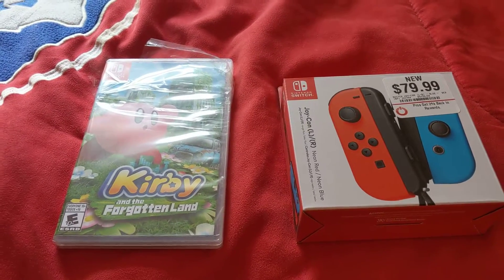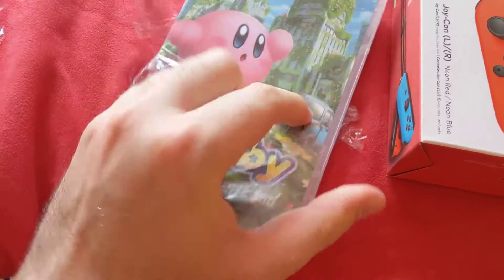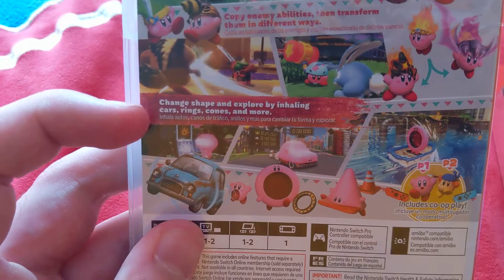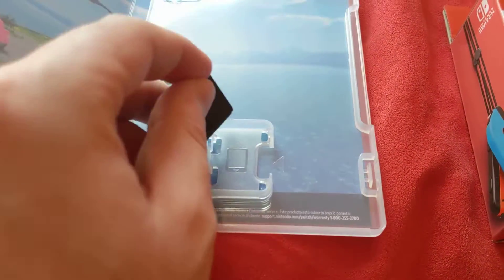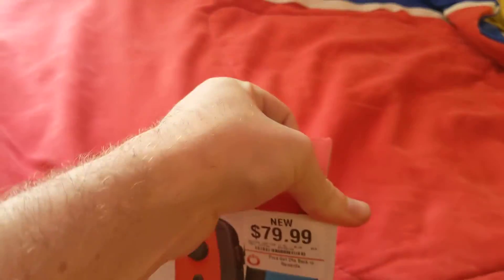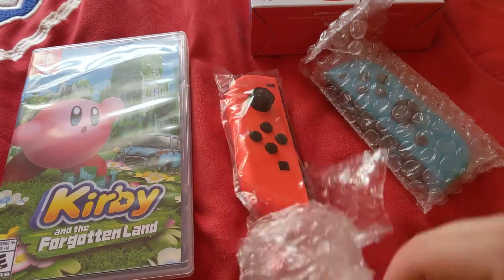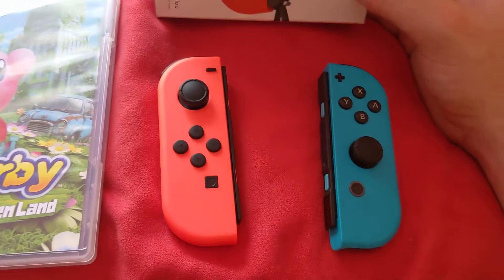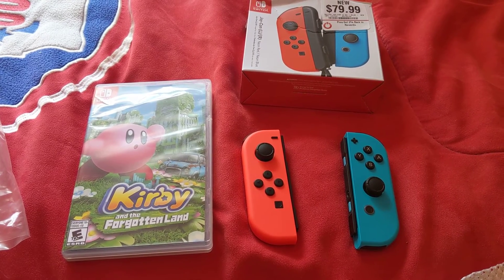Unboxing Kirby and the Forgotten Land and Nintendo switch joy controllers (neon red & neon blue)🎮😎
Thanks guys for watching this unboxing video of me unwrapping Kirby and the Forgotten Land and Nintendo switch joy controllers (neon red and neon blue) and also after this video I have a surprise to share with all of you.